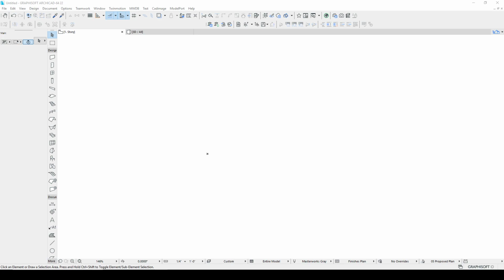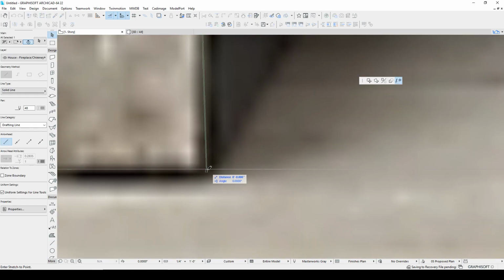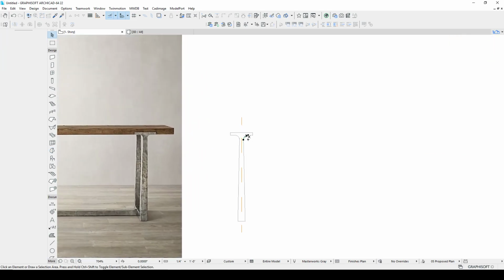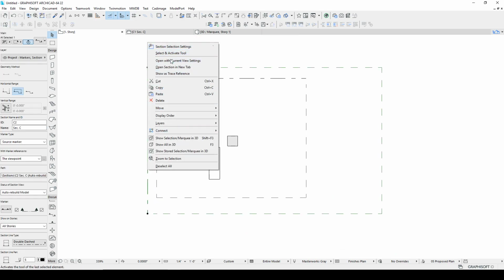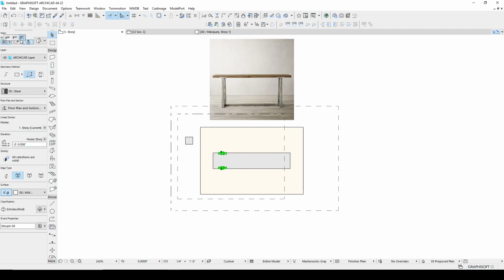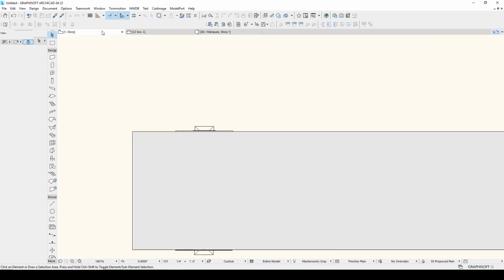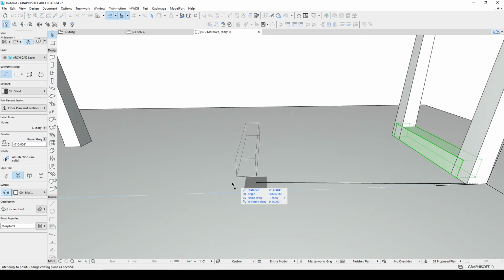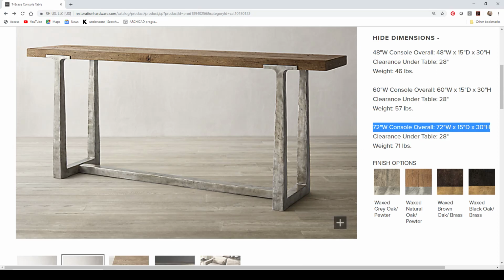Modeling Furniture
Modeling Console Table from Restoration Hardware